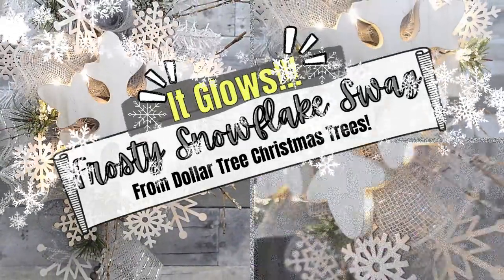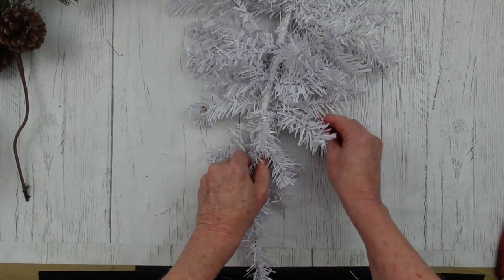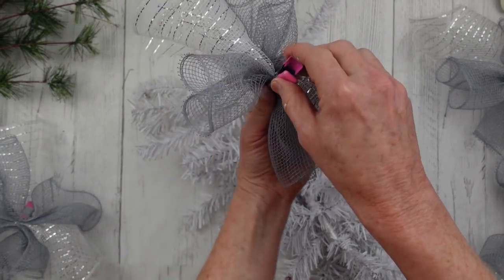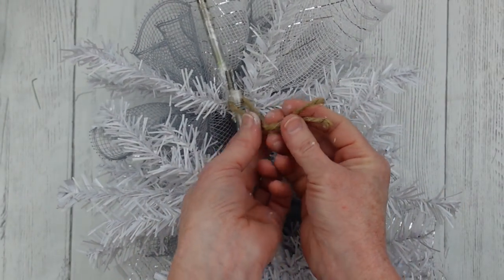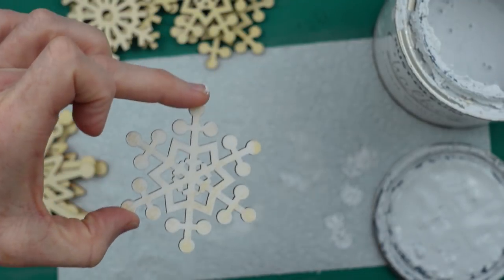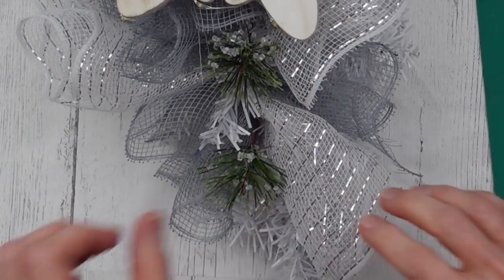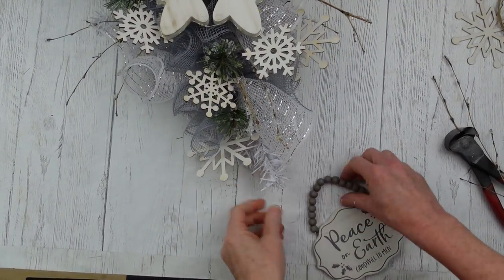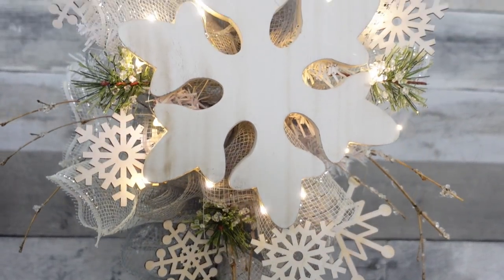Snowflake DIYs - Light Up Snowflake Swag - Dollar Tree DIYs - Christmas Crafting 2021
My goodness! I am so excited about todays video! IF you like snowflake DIYs, you are going to love this light up snowflake swag made from Dollar Tree Christmas trees! Have you started your holiday crafting?

Brandy P
Creola, Alabama
36525

Thanks!